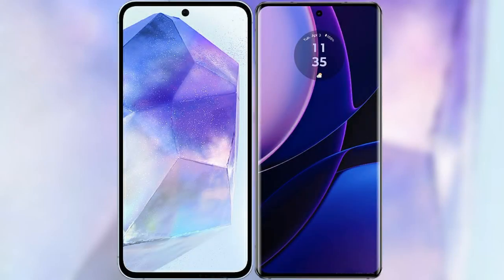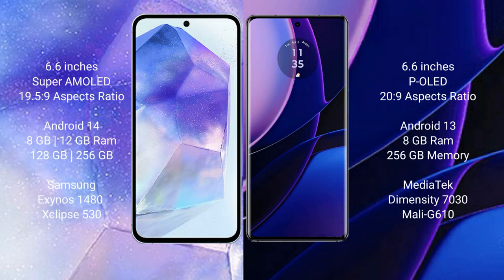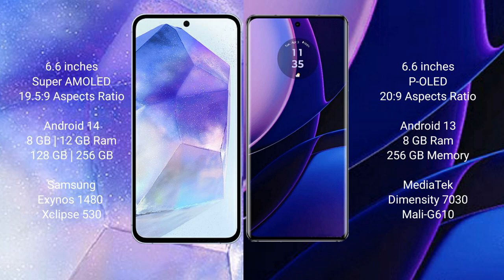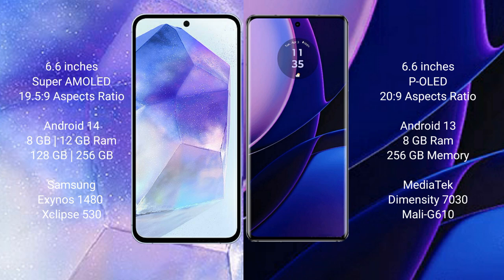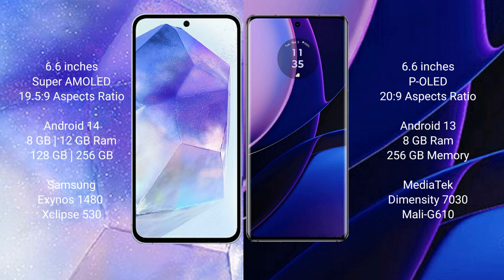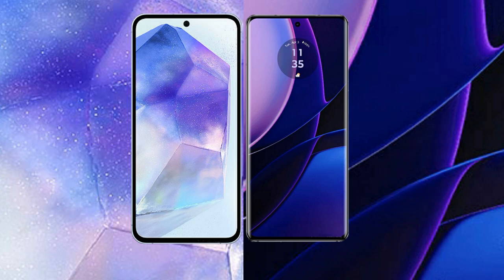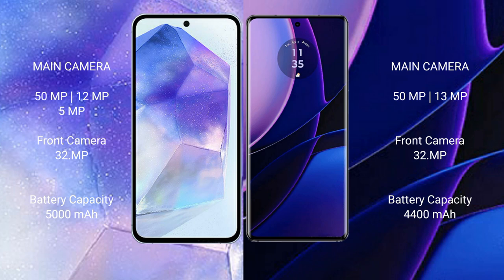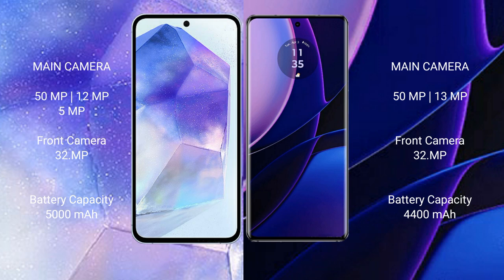Samsung Galaxy A55 vs Motorola Edge 2023 Review